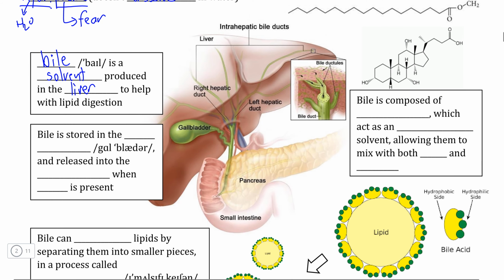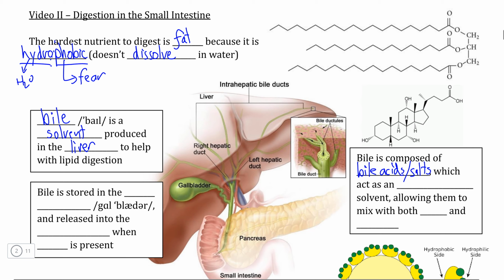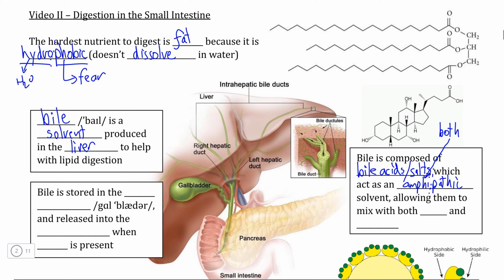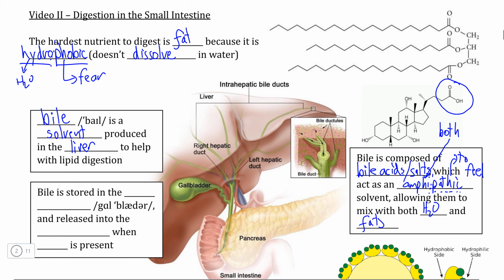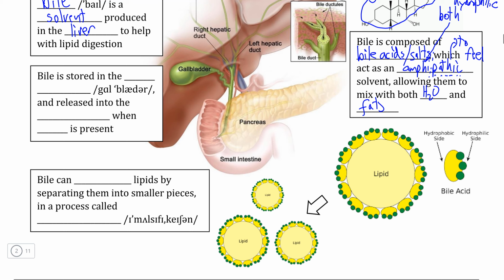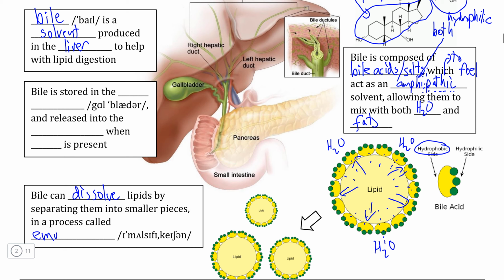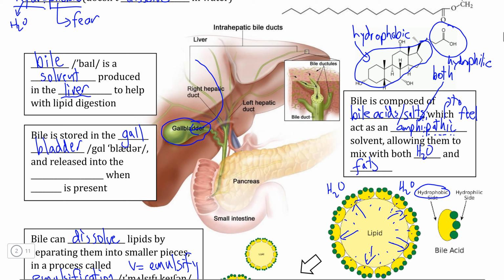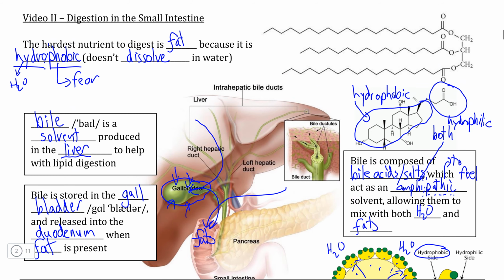Digestive System IV, Video II - Digestion in the Small Intestine I - Bile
Instructional video covering the role of bile in the dissolving of fats, making them easier to chemically digest.